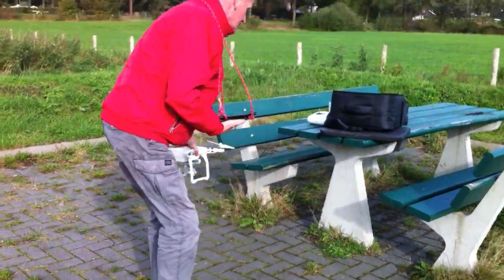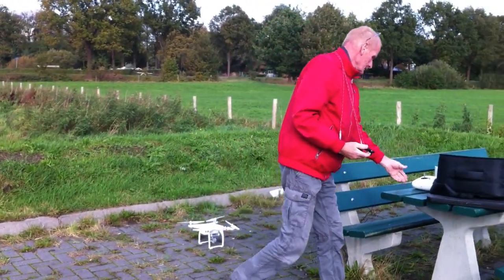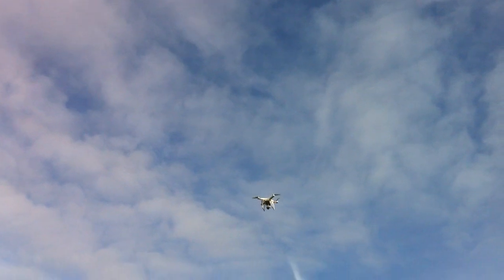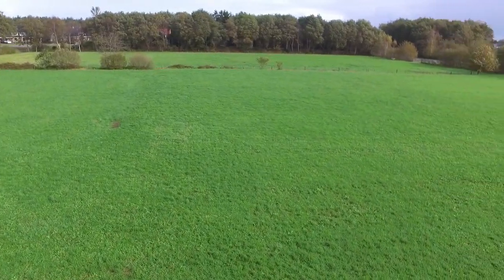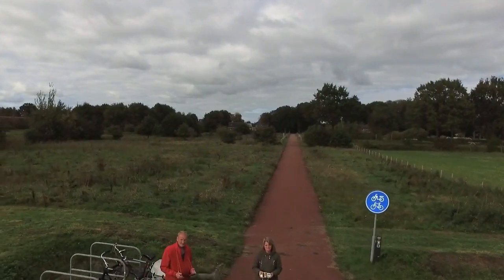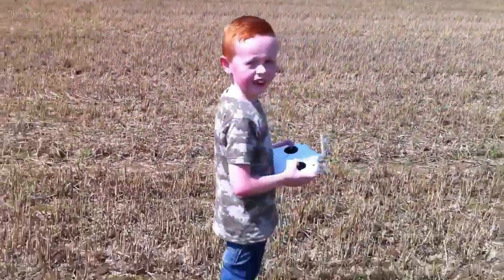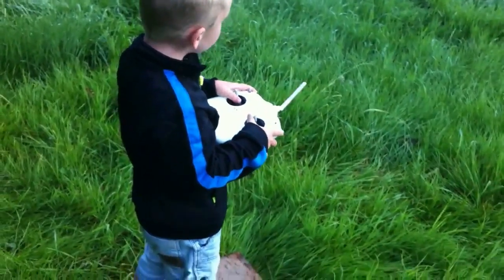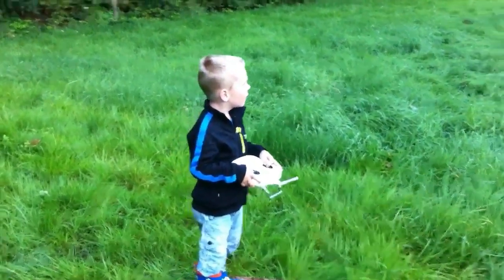The Phantom is easy to fly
The DJI Phantom is an easy drone to fly for young and old.